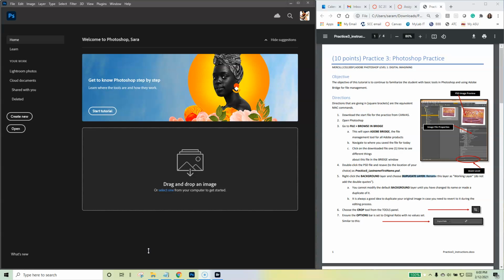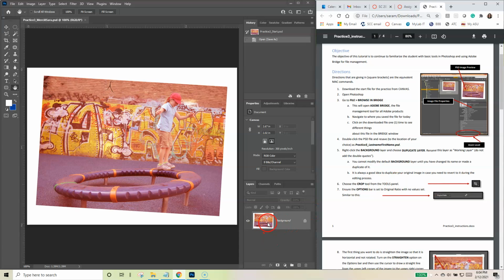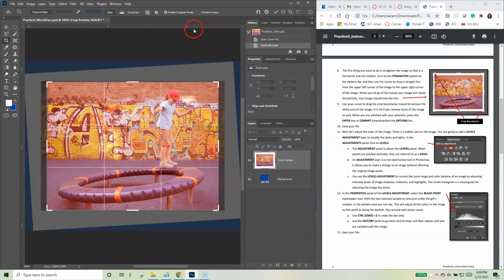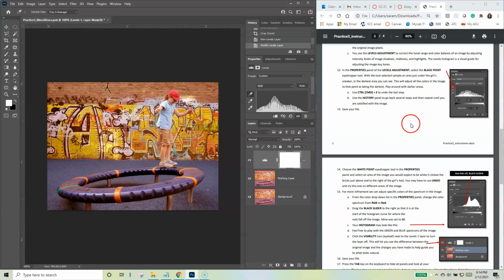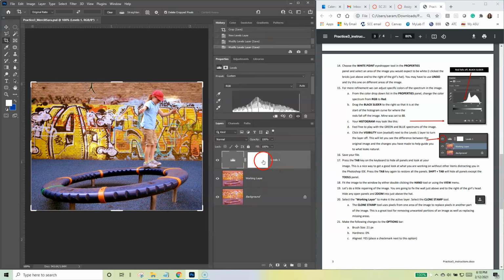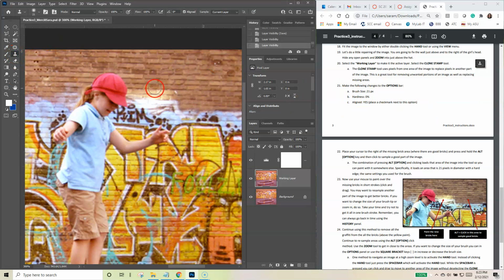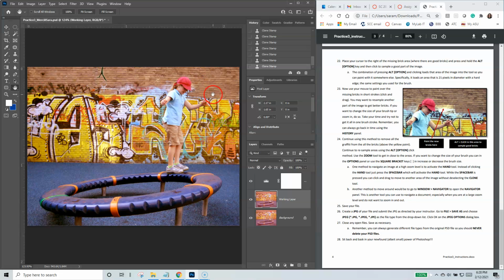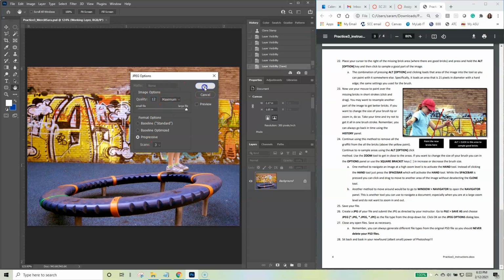Practice3 Walkthrough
This video walks the student through the Practice 3 Photoshop assignment in my CIS120DF class.